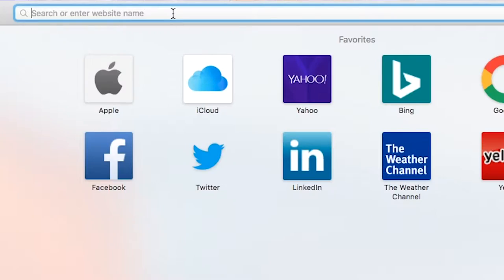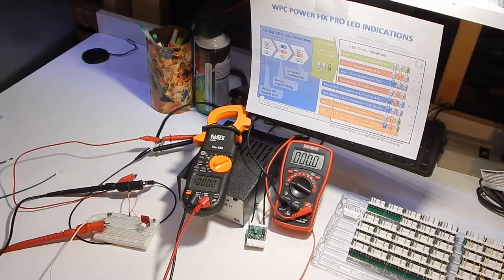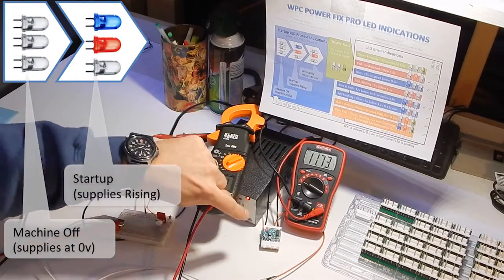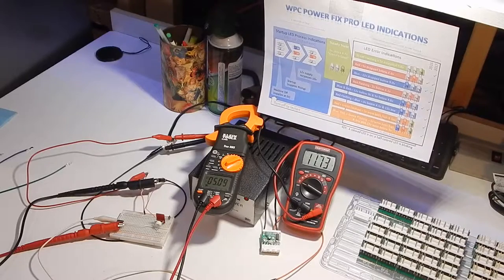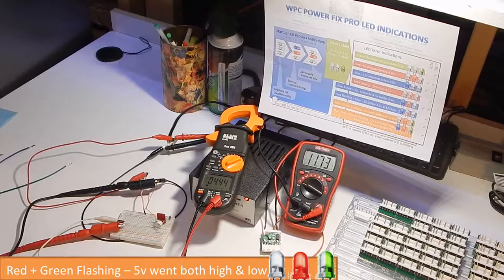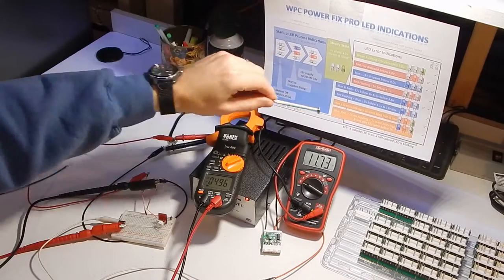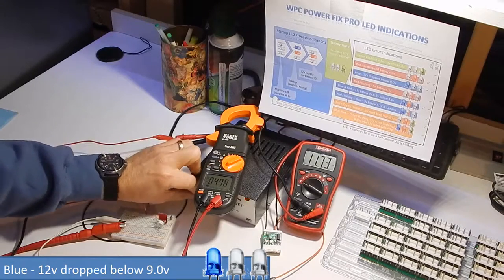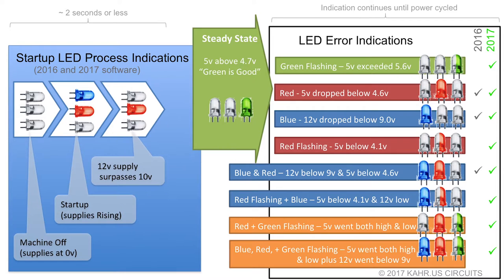LED Indications in the 2017 WPC Power Fix Pro daughterboard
The new 2017 software installed on a WPC Power Fix Pro daughterboard provides a lot of information about PDB voltages which can be helpful in diagnosing your power supplies.  This video walks through what each of the LED combinations mean.